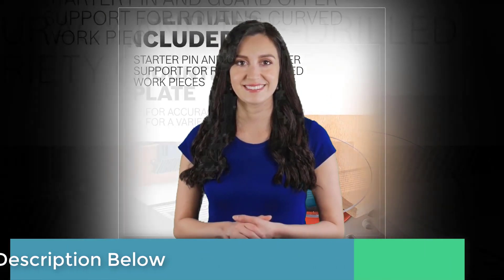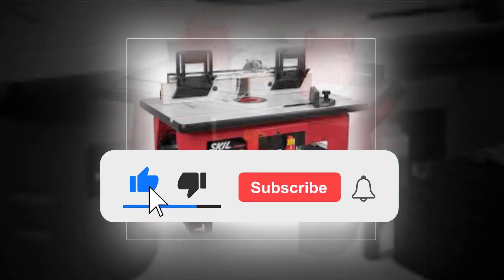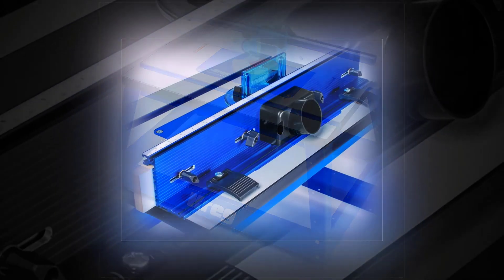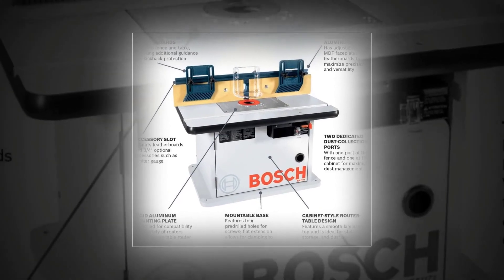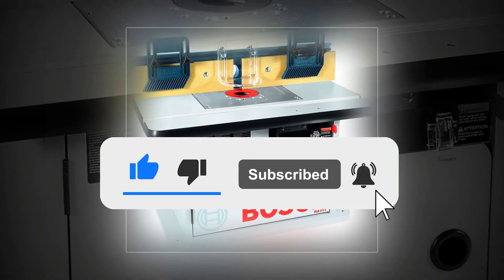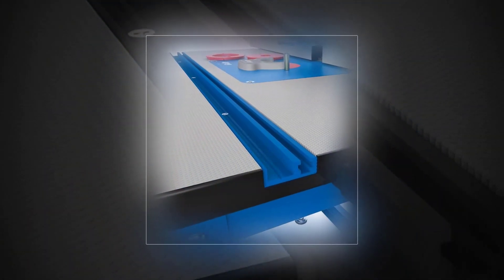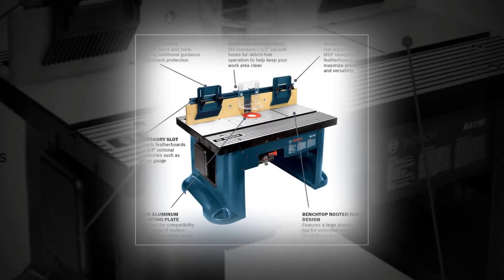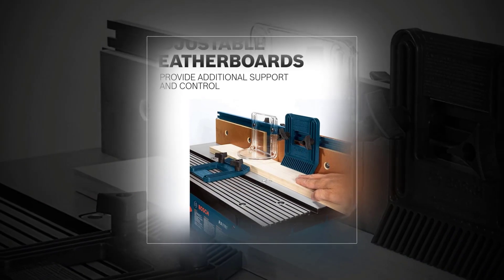Router Tables : Top 5 Best Router Tables Review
Are you searching for the 5 Best Router Tables  of 2021? These are the Top 5 Best Router Tables we found so far:
5. CRAFTSMAN Combo
4. Kreg PRS2100
3. Bosch RA1171 Cabinet Style
2. Kreg PRS1045
1. Bosch RA1181 Bench Top

What is Router Tables?
A router table may be a stationary trade machine during which a vertically directed spindle of a trade router protrudes from the machine table and might be spun at speeds usually between 3000 and twenty four,000 rpm. Cutter heads (router bits) could also be mounted within the spindle chuck.
What is the best Router Tables?